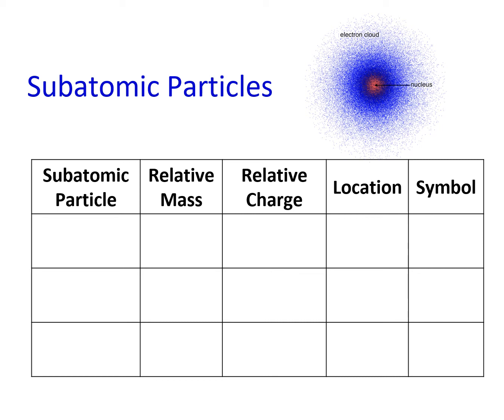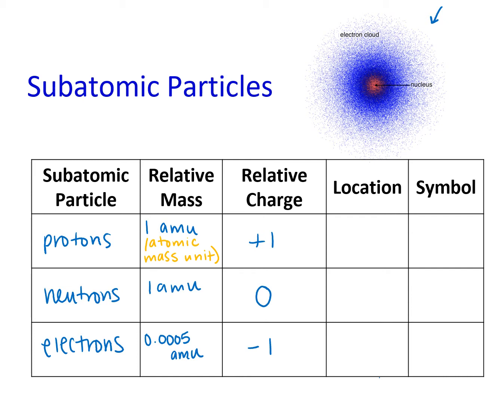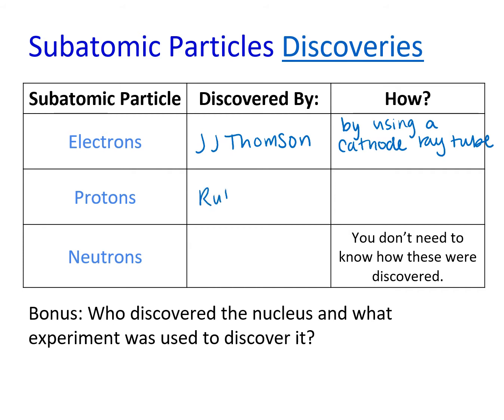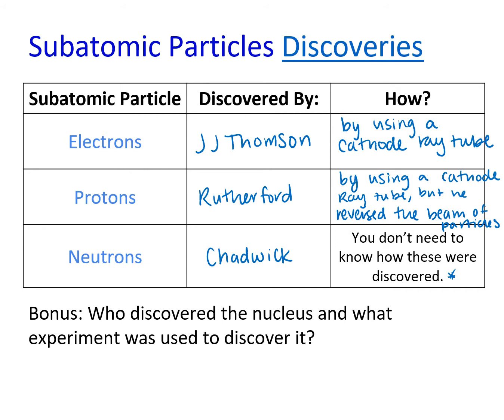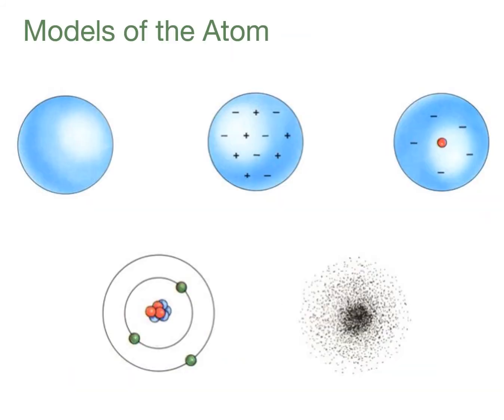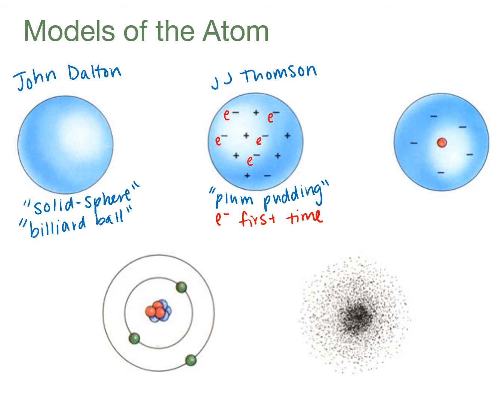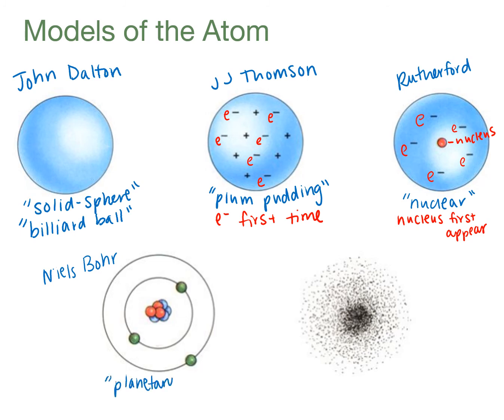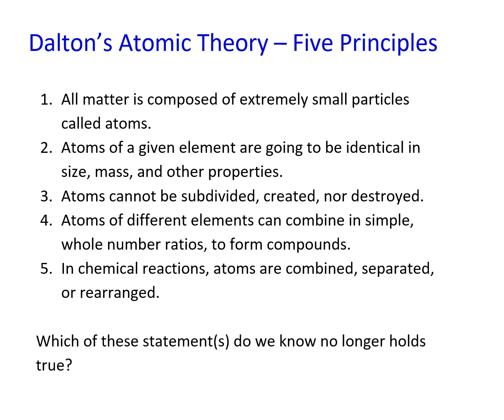Subatomic Particles and Models of the Atom